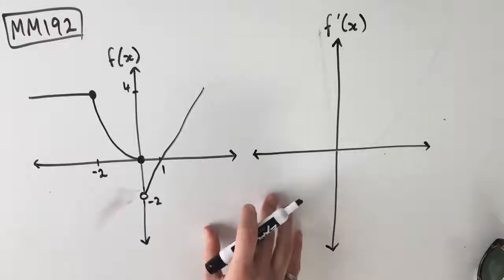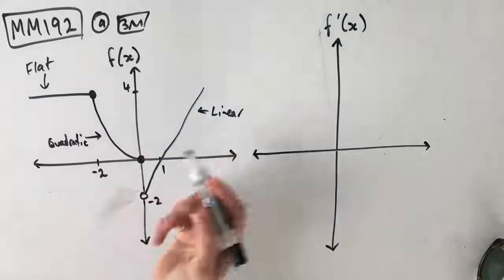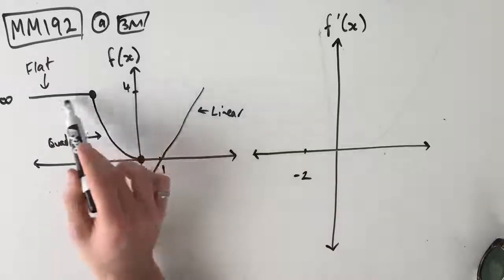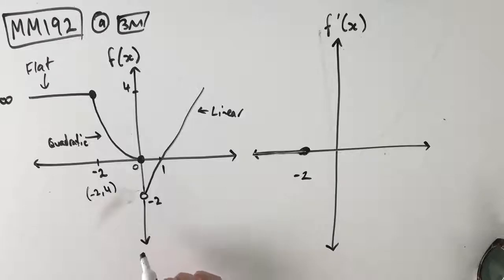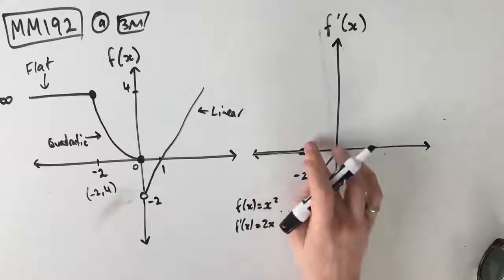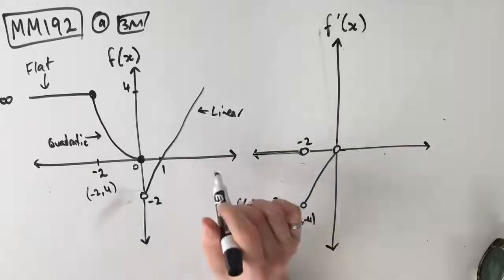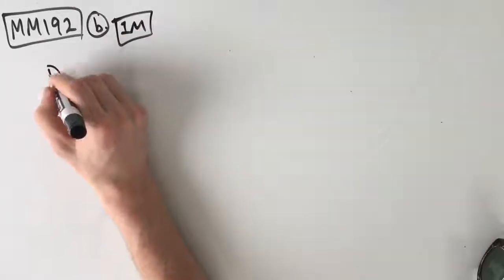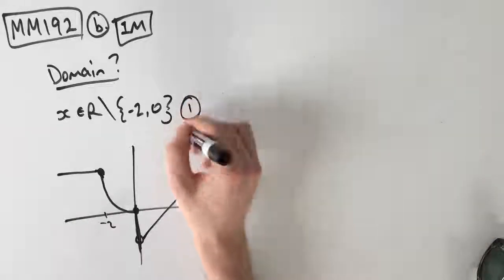MM192 Maths Methods Fortify Study Guide - "The graph of the derivative function"